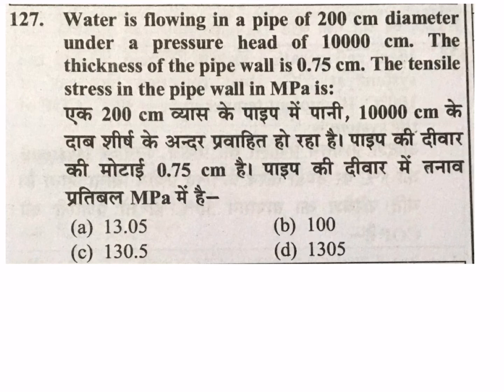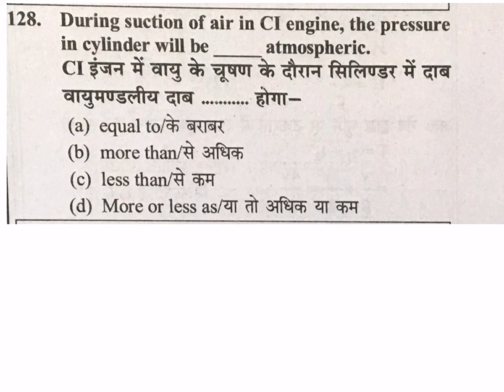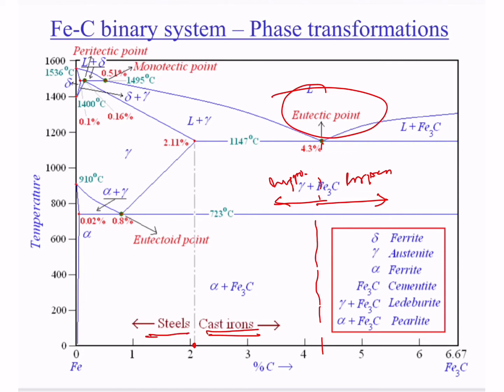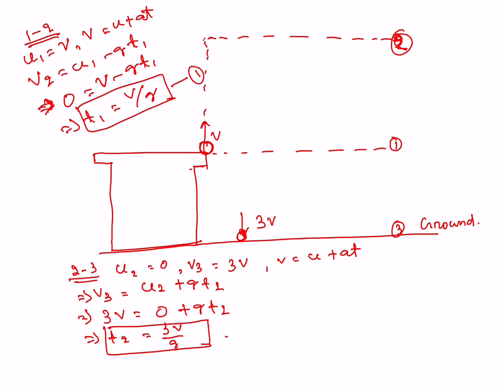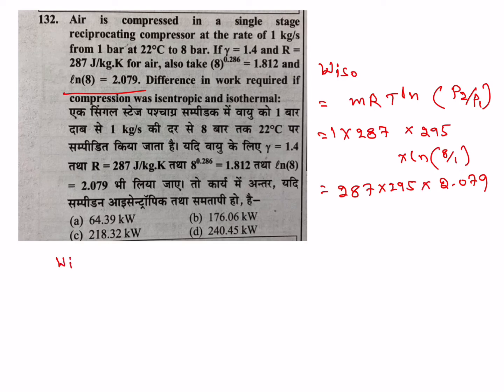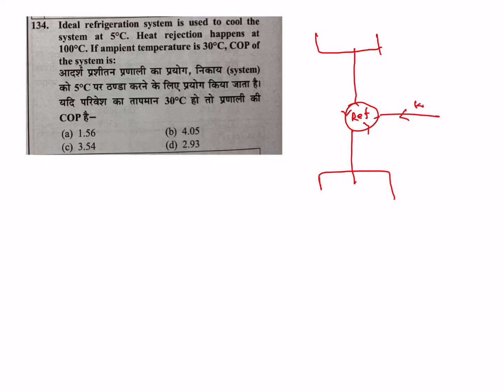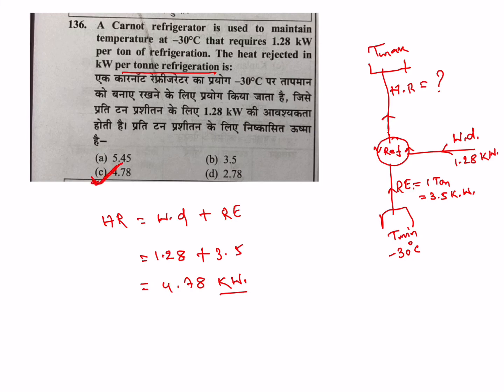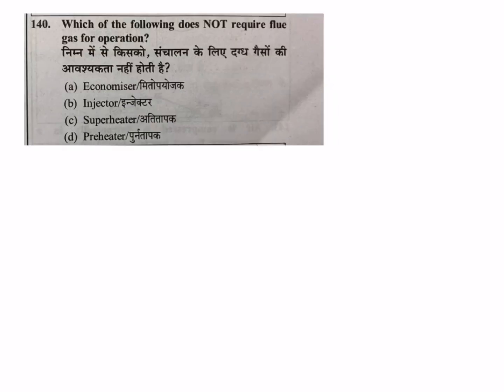SSC JE 2020 Solution Part :03